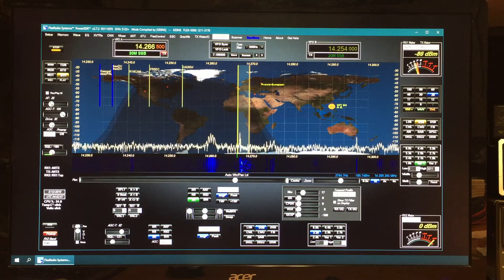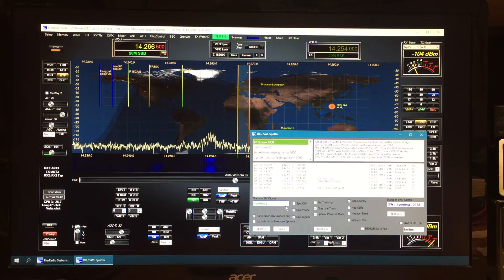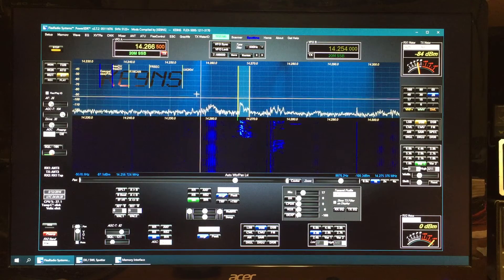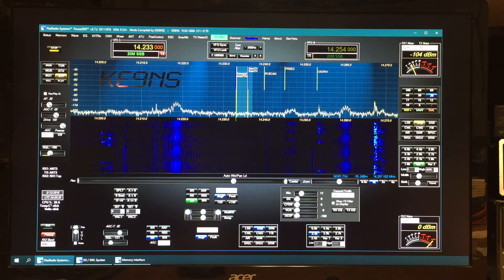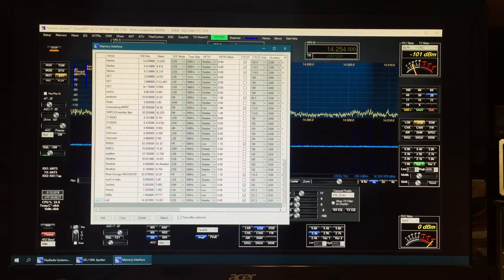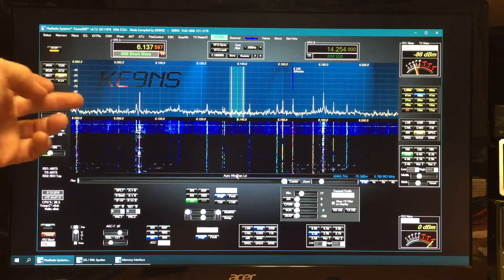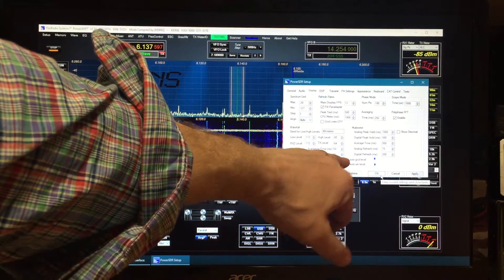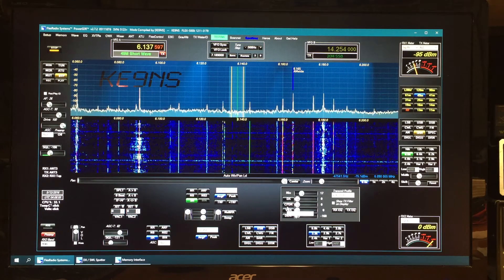PowerSDR ke9ns Rev T6 MEMORIES to Panadapter Spotter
Rev T6 adds Spotting of your "Memories" to the Panadapter and allows you put your mouse over them (in the Pan) and hit CTRL to set the Mode/Filter/etc.  OR. ALT + M on any signal of interest to add that to your Memory List.

NOTE: The current Rev T8 contains newer features then shown here, see newer videos. Rev T6 contains all the features from previous Revisions which are described in previous older videos